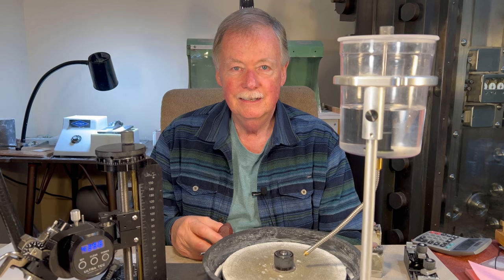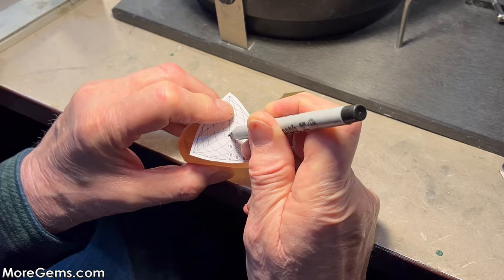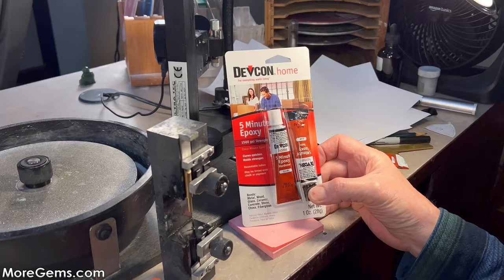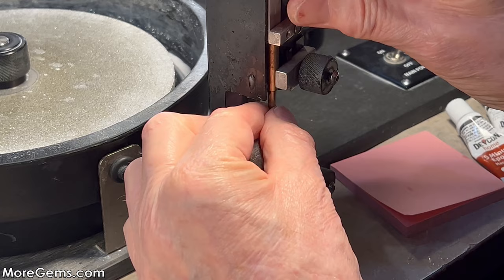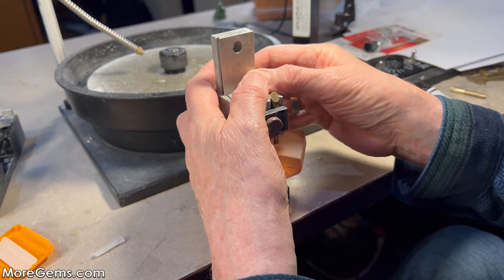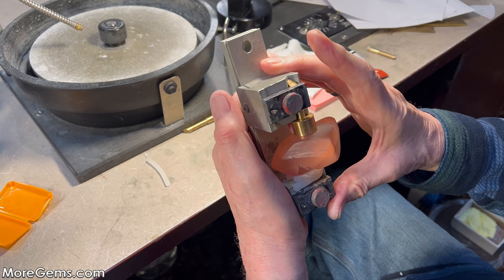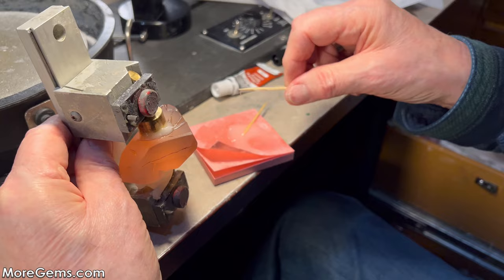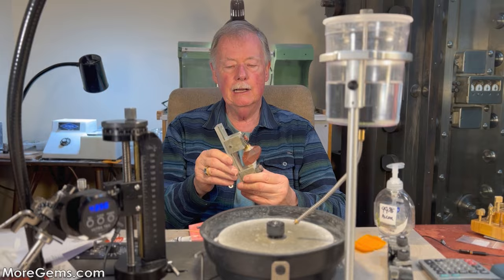Faceting Gemstones 4 | Cold Dopping Gemstones with Epoxy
Steve Moriarty, an expert in gem cutting, shares his technique for dopping a large 744-carat Morganite to prepare it for cutting. He emphasizes finding the gemstone's center accurately, which is crucial for unusual shapes or sizes, using a pattern and millimeter gauge.  Steve prefers epoxy because it doesn't generally involve heating the stone, and he avoids heat-based methods since they can (hand have in the past) damage the gem. The process involves securing the gem with dental wax to a transfer block and dop, ensuring stability, and then applying epoxy carefully to avoid areas that could hinder later cutting phases. This approach minimizes the risk of gem fractures and ensures a secure attachment for precise cutting, demonstrating Moriarty's methodical and safety-conscious approach to preparing gems for faceting.

You can see the full details and 𝗕𝘂𝘆 𝗧𝗵𝗶𝘀 𝟮𝟵𝟰𝗰𝘁 𝗠𝗼𝗿𝗴𝗮𝗻𝗶𝘁𝗲 on our

𝗪𝗮𝗻𝘁 𝘁𝗼 𝗯𝘂𝘆 𝘆𝗼𝘂𝗿 𝗼𝘄𝗻 𝗳𝗮𝗰𝗲𝘁𝗶𝗻𝗴 𝗺𝗮𝗰𝗵𝗶𝗻𝗲? Read Steve Moriarty's review on the machine he recommends

Ready to get started on your faceting journey with Ultratec? Don't forget to let them know that Steve Moriarty sent you and we'll ship you a piece of rough that should cut a $200 - $300 stone when finished!

**In order to qualify for the free piece of rough, when you order, be sure to include a note (there is a section for this when ordering), send them an email, or give them a call stating that you bought the machine on Steve Moriarty's recommendation.

1.
2. Let them know you bought on Steve Moriarty's Recommendation
4. We'll Confirm your order with Ultratec and when we receive credit, we'll send you a piece of rough!

**This offer is for a limited time only! Details are in the link above.

Dental Wax

Video Produced and Edited by Michael Moriarty

Moriarty's Gem Art
126 S Main St.